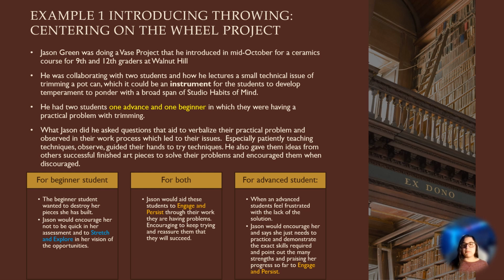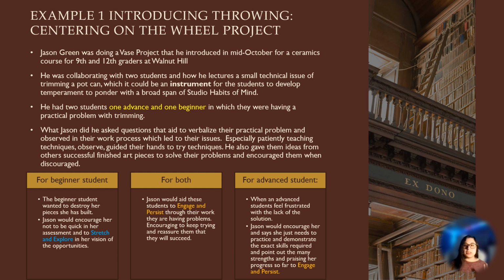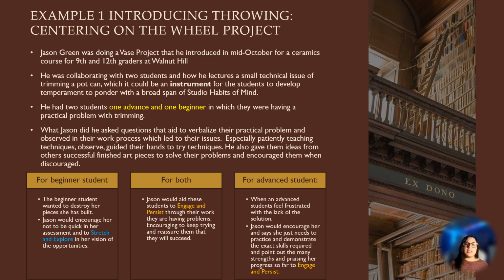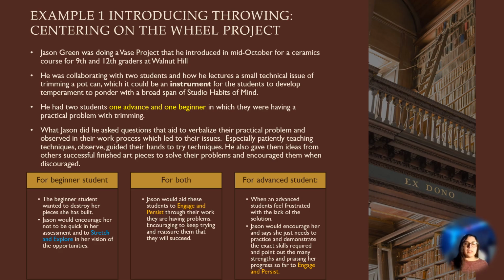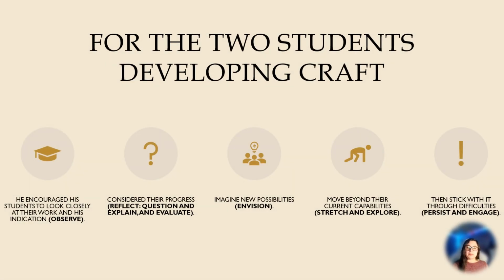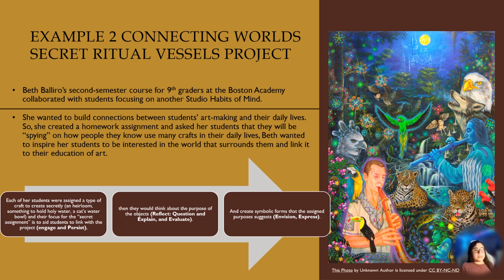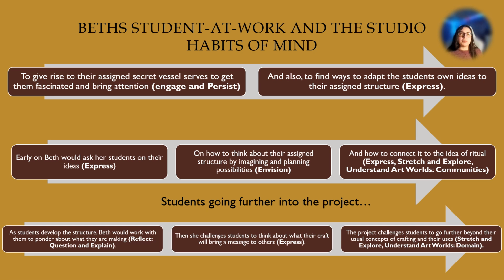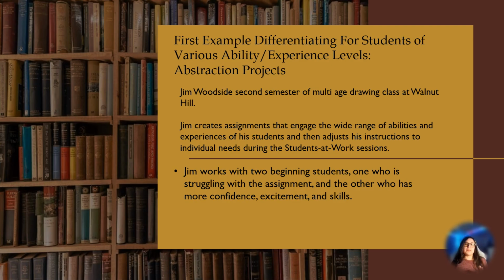Chapter 14 Students at Work and the Studio Habits of Mind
Presentation of Chapter 14 from the Textbook of Studio Thinking 2: The Real Benefits of Visual Arts Education, 2nd Edition.